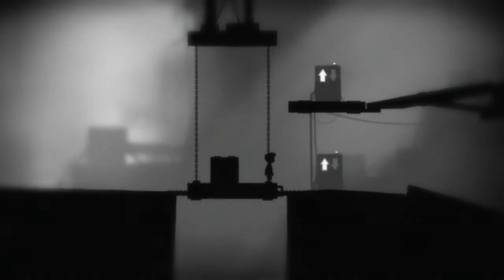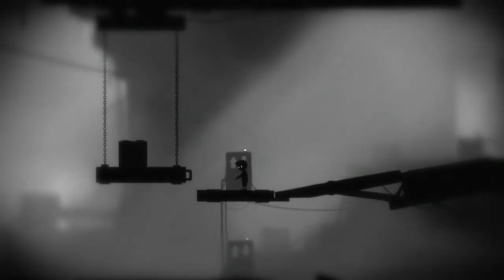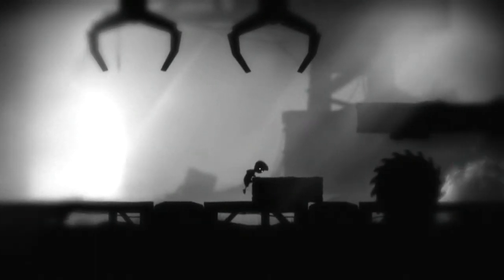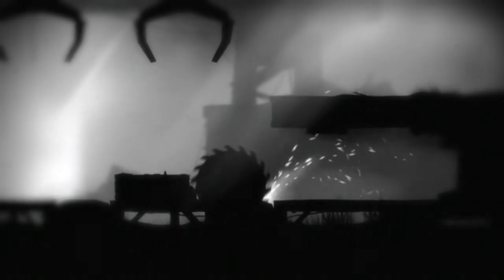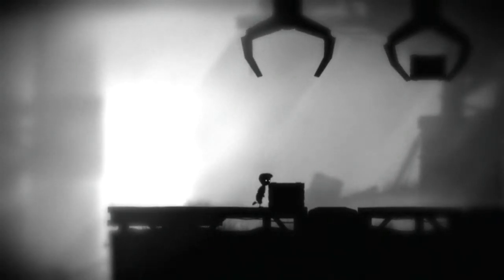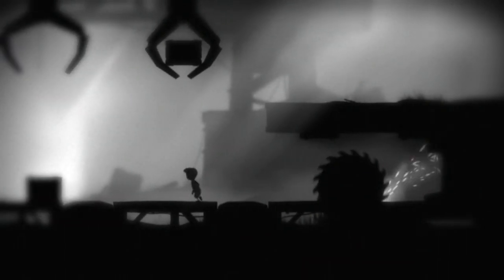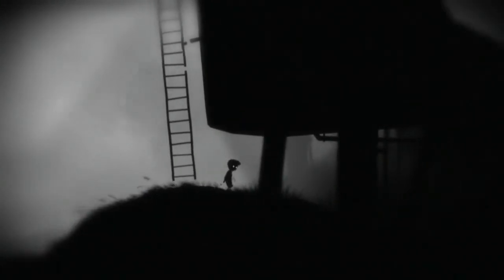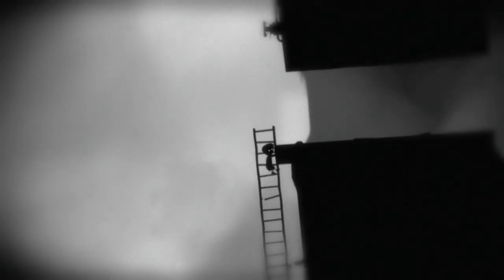Let's Play Limbo - Episode 12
Limbo is an old favourite of mine but I've never finished it, so join me as I blindly grope my way through the forests and factories of the creepy platformer classic. Endeavouring to hopefully not jump in every trap, every pit of water and every spider's maw, but I make no promise of anything remotely akin to competancy.

## Intro/Outro video music scored by an excerpt from Fortress by Pipe Choir.
Further license and attribution information available on channel 'about' page.